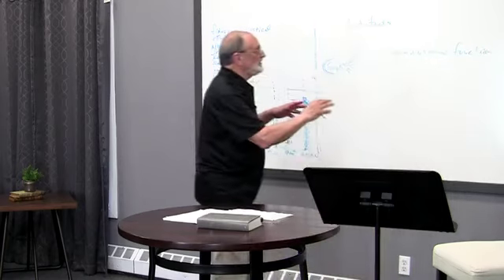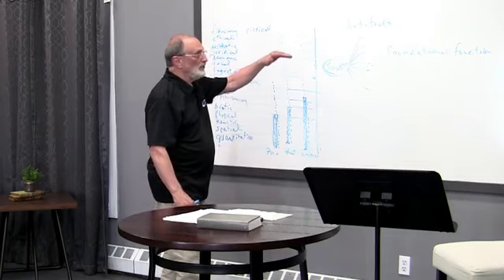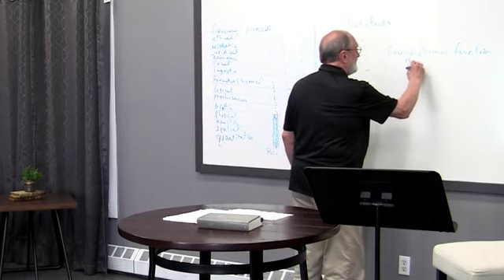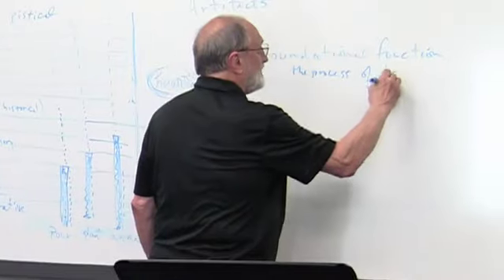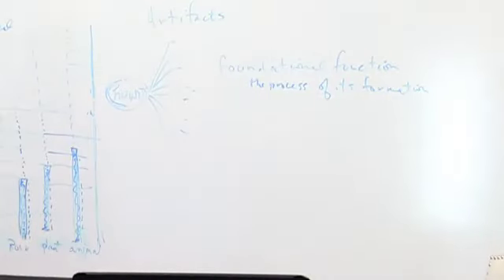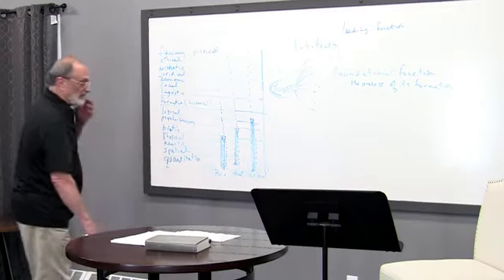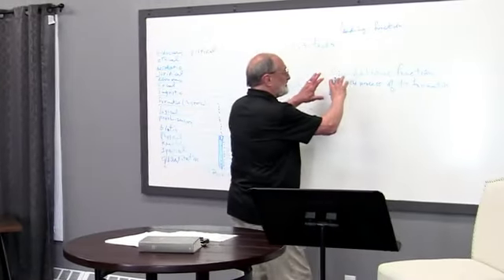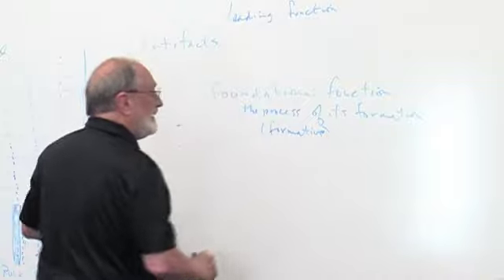23 Christian Philosophy : Artifacts | Philosophy of Herman Dooyeweerd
Introduction to Christian Philosophy
by Roy Clouser

Neocalvinist Reformational Philosophy of Herman Dooyeweerd